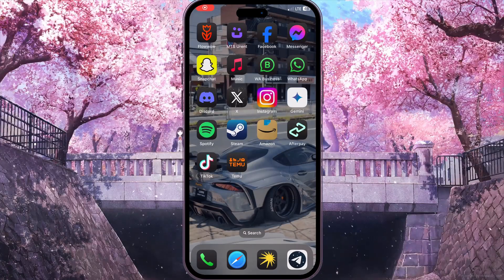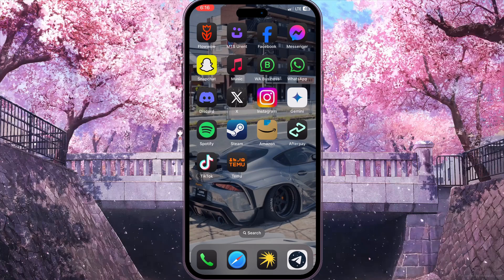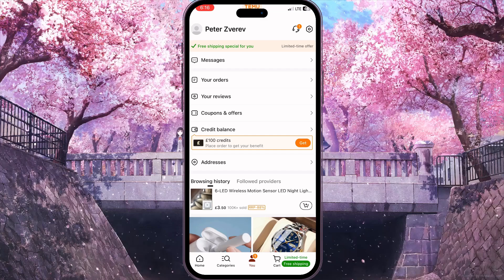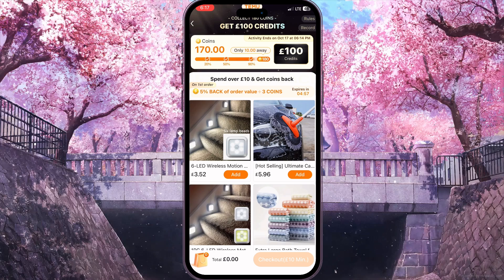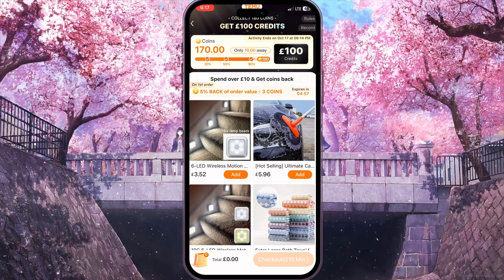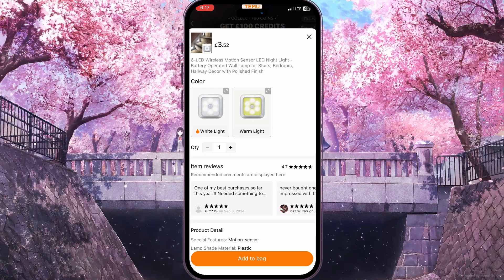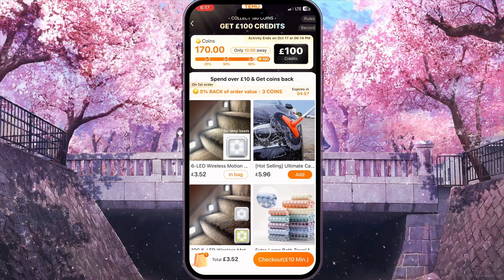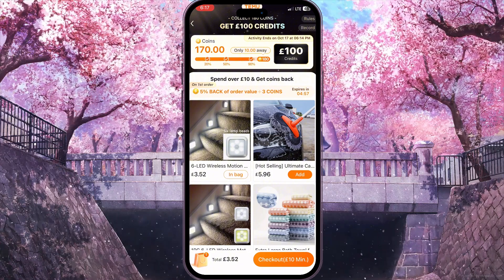How To Get Free Stuff On Temu In 2024